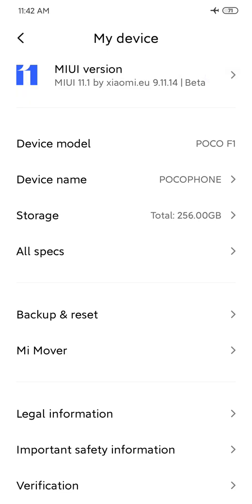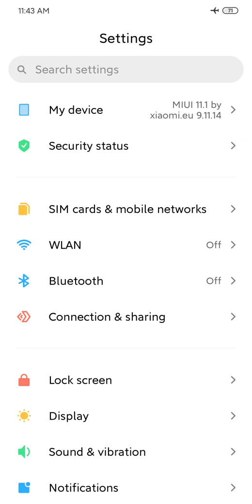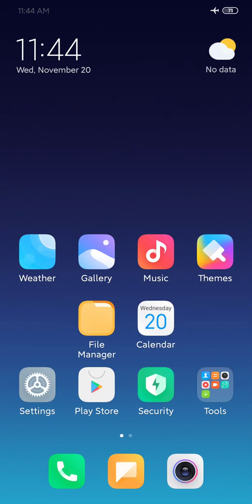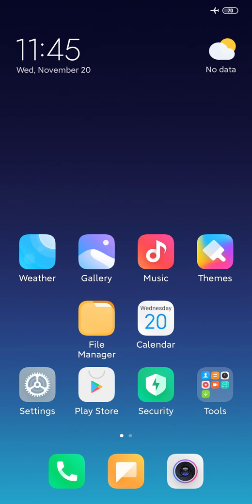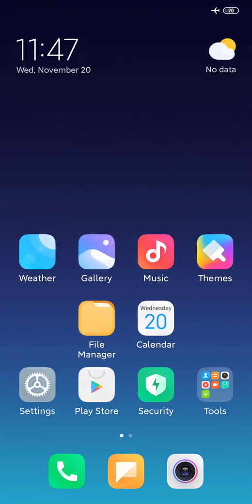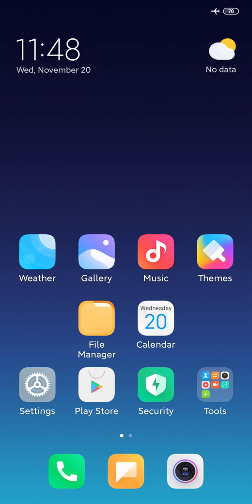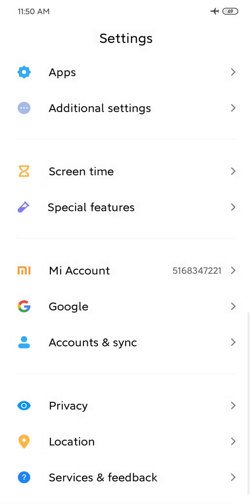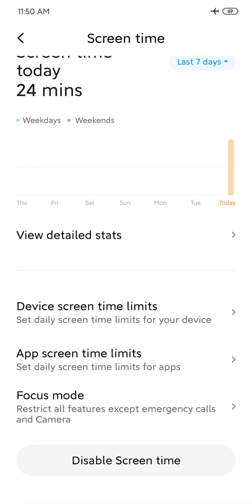MIUI EU 9.11.14 KT Version (Vietnamese Port)- Good Rom but not as good as MiRoom 9.11.14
Features-
• Use kernel 4.9.194-Revolution-kernel
• block ads
• Optimize and speed up the system
• Add a YouTube app that runs in the background blocking ads (requires no update)
• location error correction (gps)
• add animation set of onelpus 7
• More Mivideo supports 2-mode video viewing (full screen and notch)
• built-in root
• Remove entire junk apps from Google and Xiaomi
• rebalance performance and battery
• Add Milan pro miui fonts 11
• Reapplying Vietnamese Roms (about 99.99%)
• add 6-button power menu (as usual)
• increased performance for rom
• Fix low brightness error and auto brightness doesn't work (bright ness)
• Fix inductive freezing errors for some machines (like mine)
• roaming to Vietnam
• Add optimal thermal to the rom
• Add Samsung game server
• Add miui NotchNotification
• add miuiAod (link part fash through twrp at the bottom)
• The camera's watermark has changed (miuilegends)

• maybe more but I don't remember

# known bugs:

• Portrait mode is fixed but the image is saved as a normal image
• Miui Aod mode can operate unstable
• Notch Killer function not working

Flash Instructions-
Wipe Cache, Dalvik Cache, System, Vendor, and Data
Flash ROM